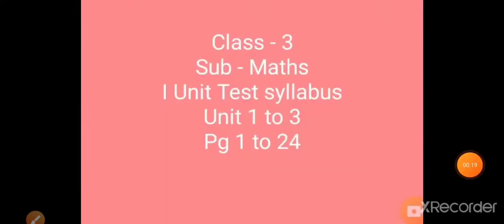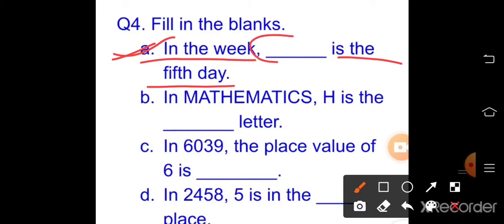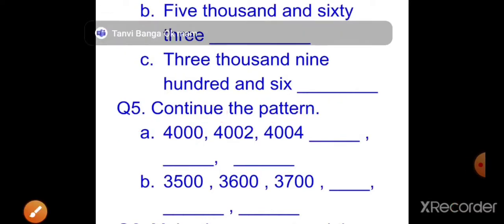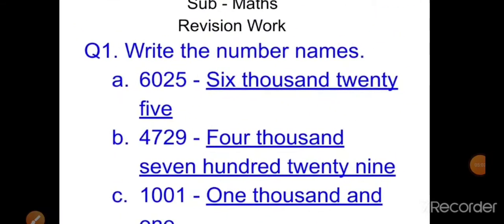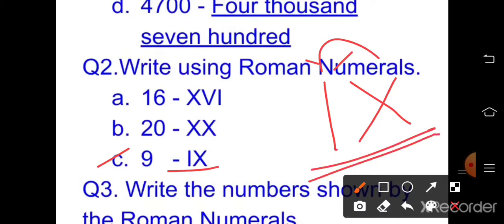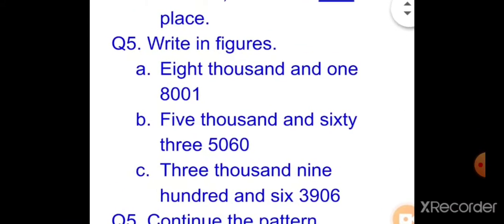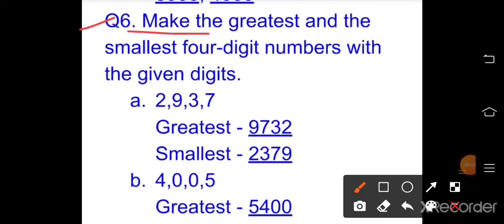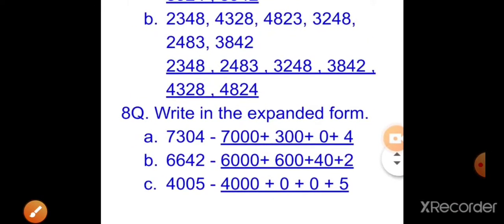Class-III Maths Revision Work